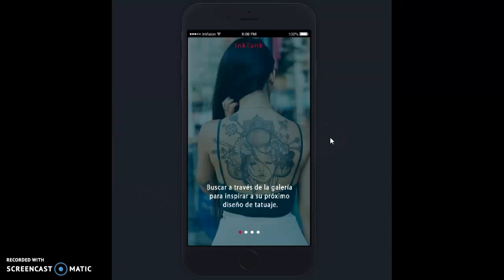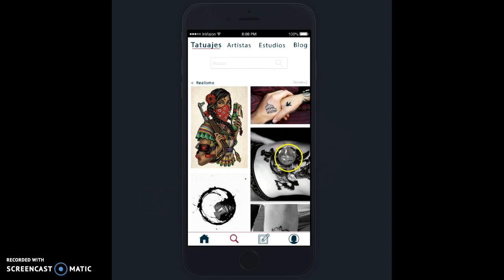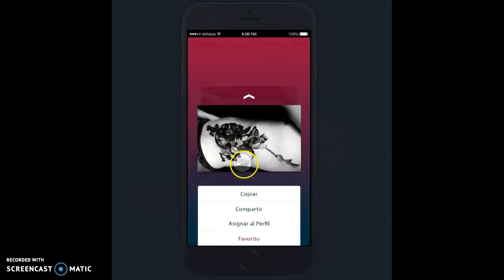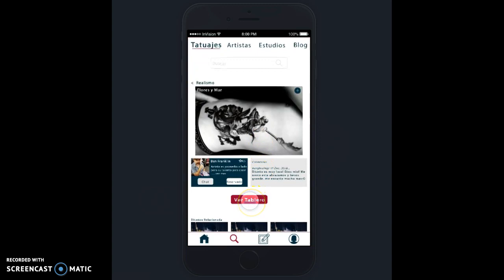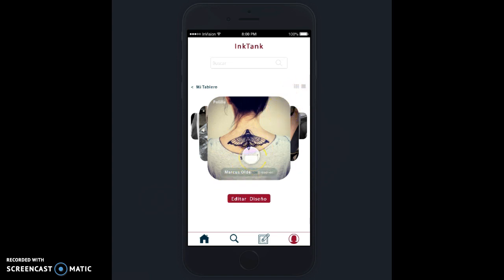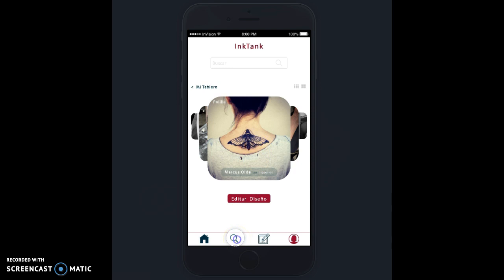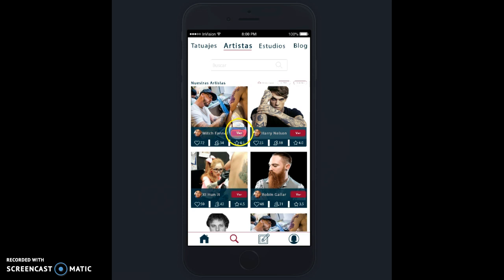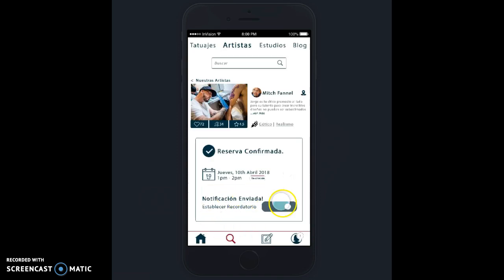InkTank Mobile Prototype Walkthrough